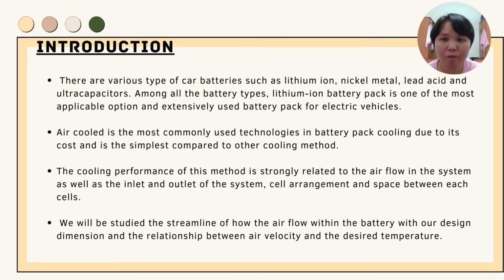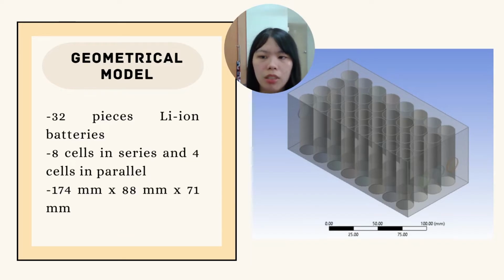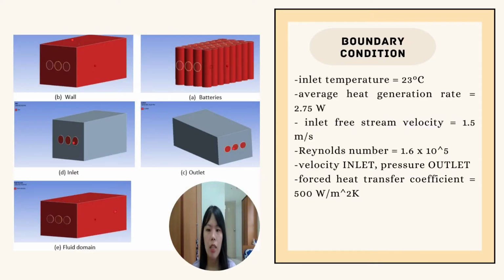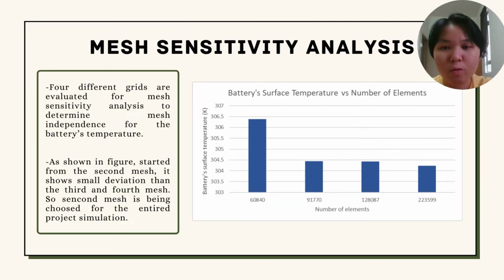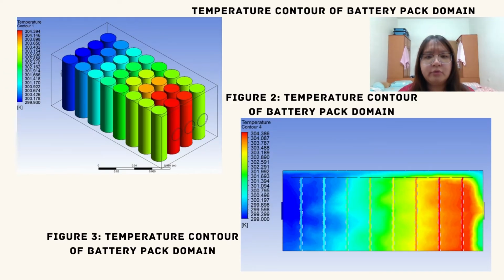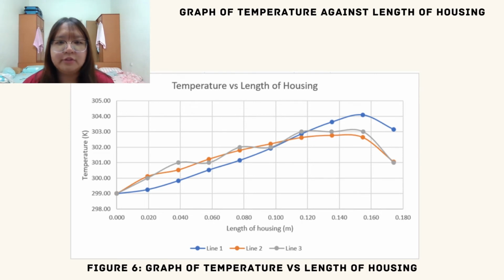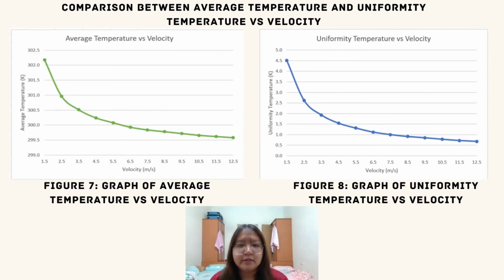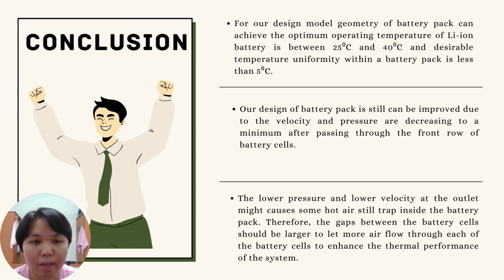CFD SIMULATION BATTERY PACK COOLING - GROUP META